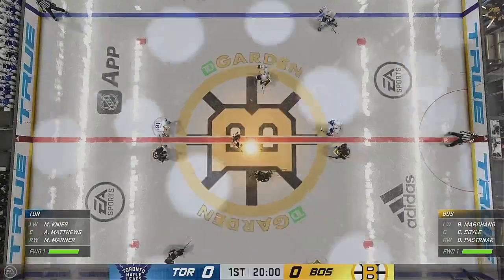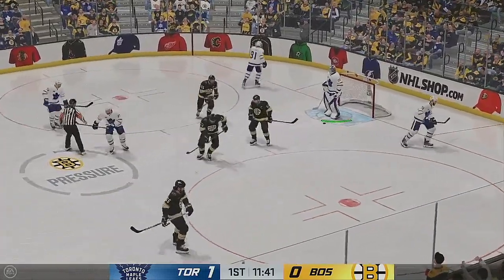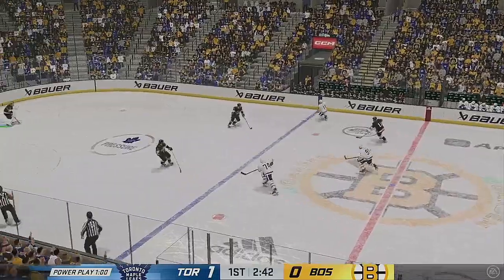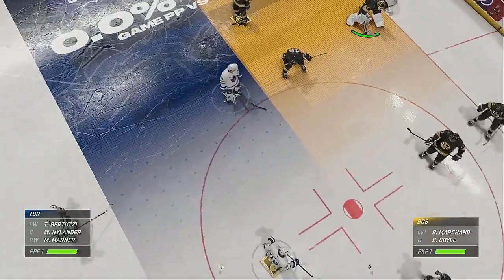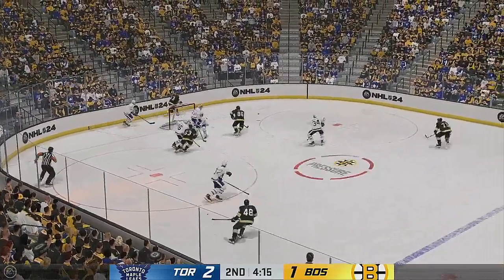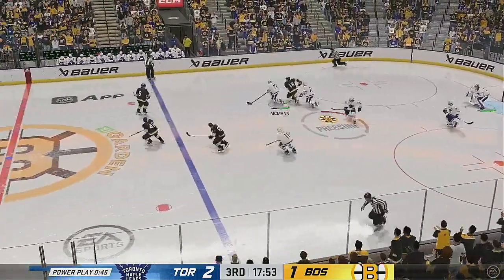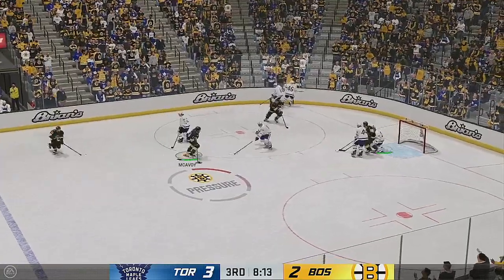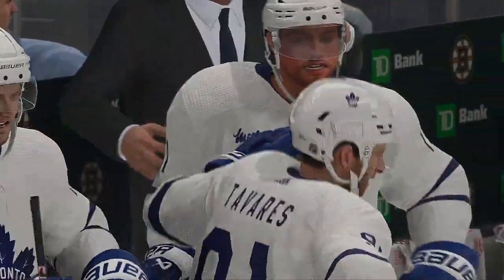NHL 2024 Stanley Cup Playoffs Atlantic Division Semi Finals Game 2wo Toronto Maple Leafs @ Boston Br